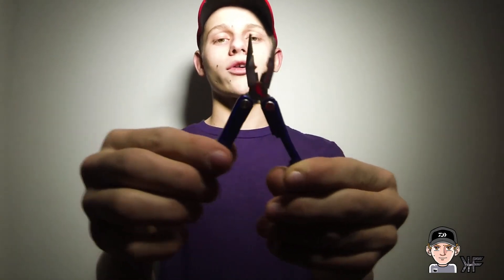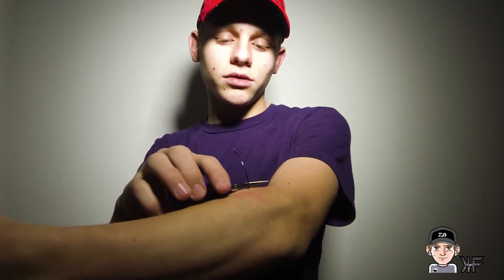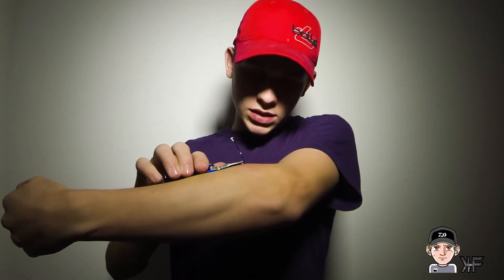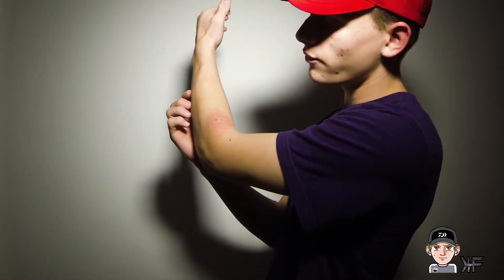How to Remove a Fishing Hook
This video i felt was well worth the pain. Getting hooked is common
among fisherman, and can easily be delt with. Make sure to clean the